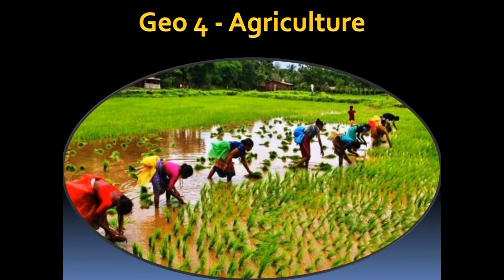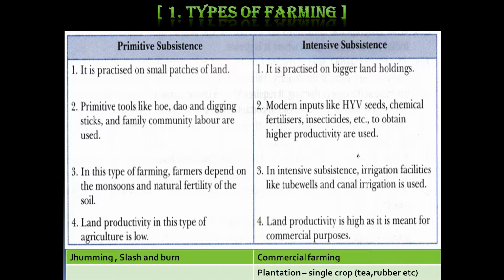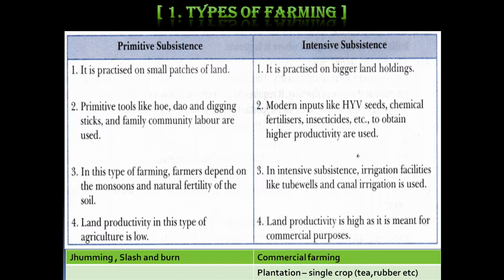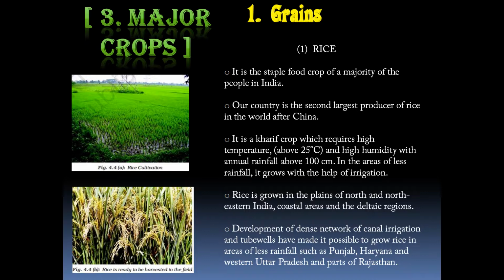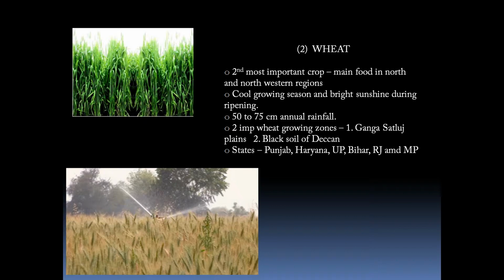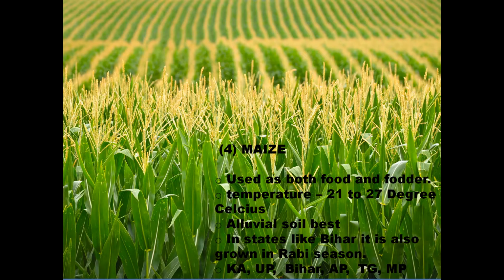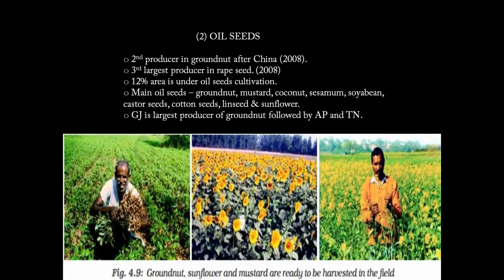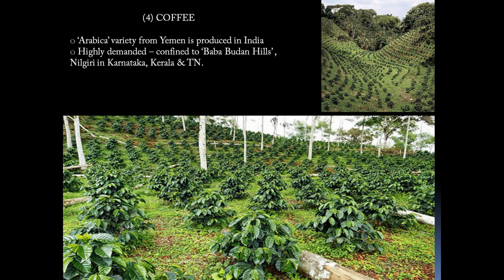10-G4-Agriculture (Part 1)